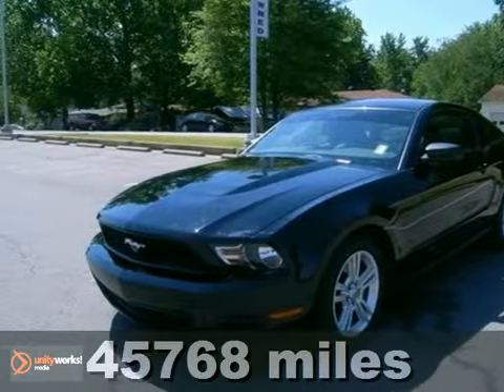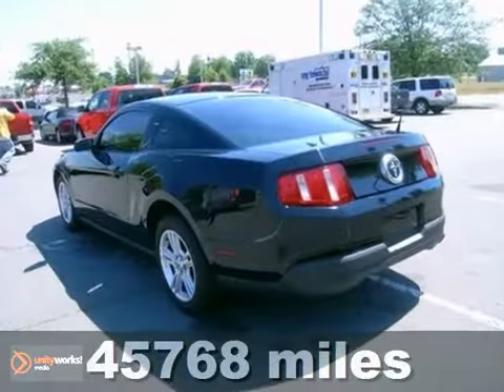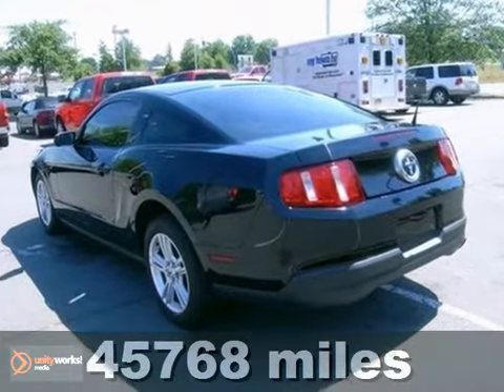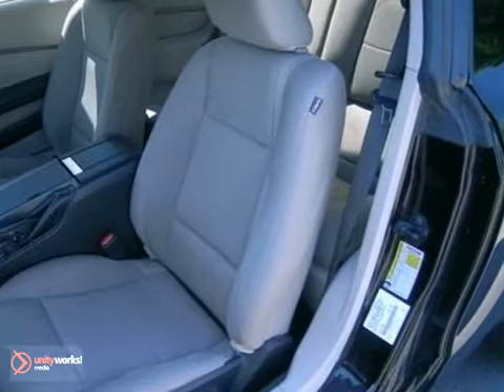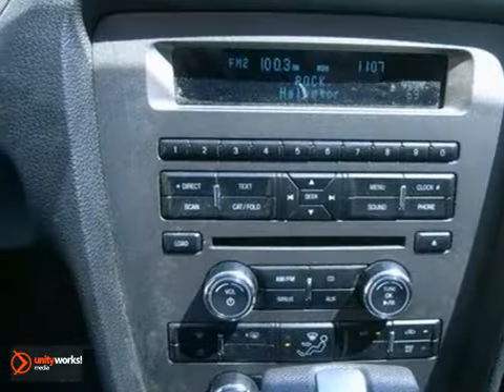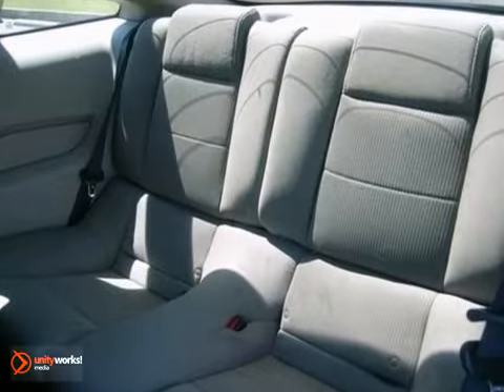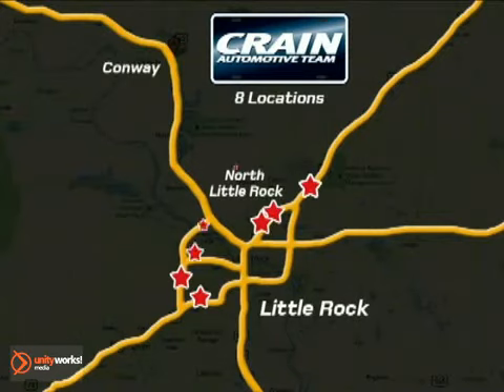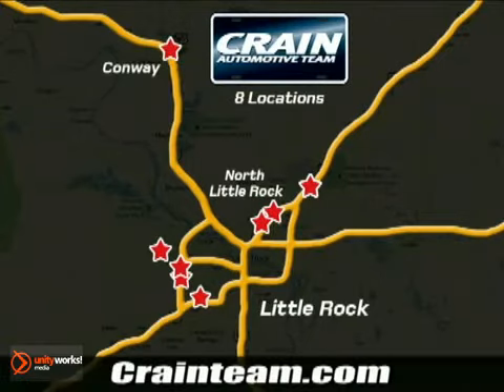2007 Ford Mustang 2JC9345A in Little Rock AR Jacksonville, - SOLD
SOLD - If you are looking for real value on a great used car, Crain Ford of Jacksonville invites you to call and make an appointment to view this 2007 Ford Mustang, stock# 2JC9345A. We are conveniently located near Little Rock AR Jacksonville, AR and known for our great selection, reliability and quality. Call to take a look at this 2007 Ford Mustang today.

1800 School Drive
Little Rock AR Jacksonville AR, 72076